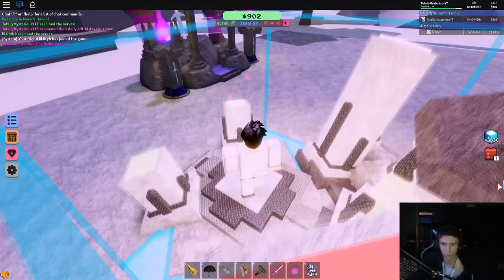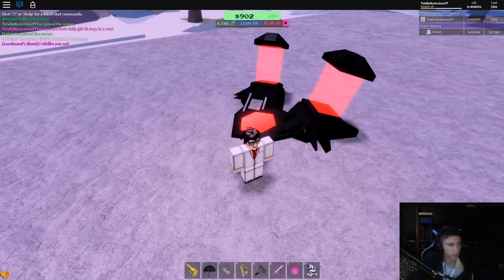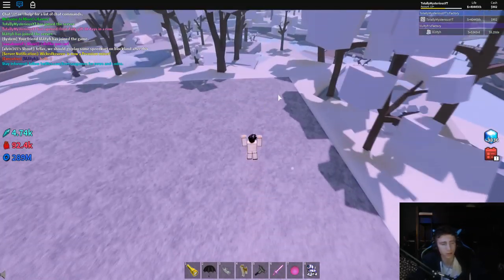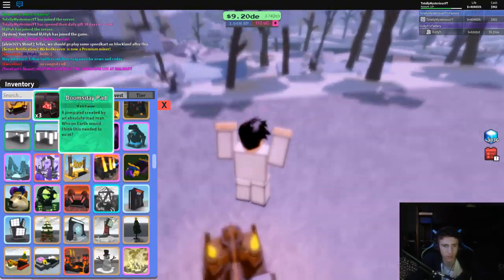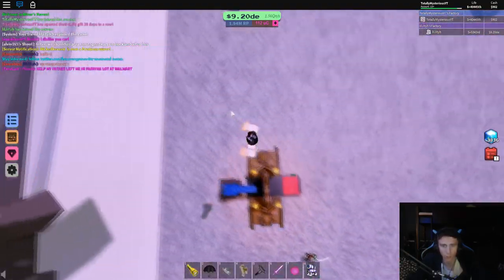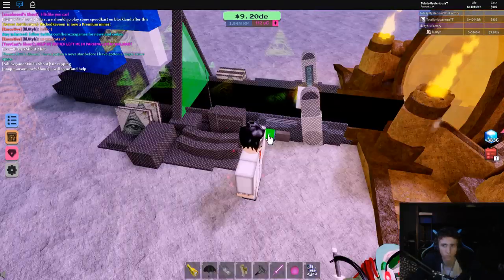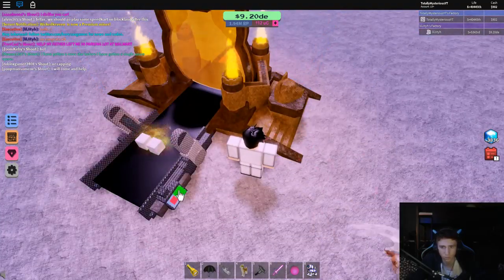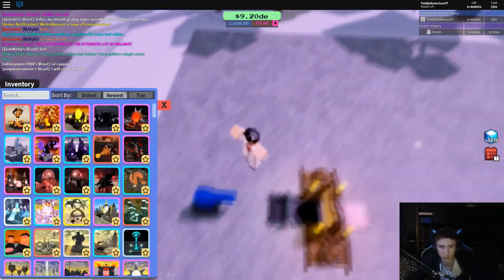Miner's Haven | ORE MEMER REVIEW!! | READ DESCRIPTION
First of all thanks to liljityh for letting me test it.